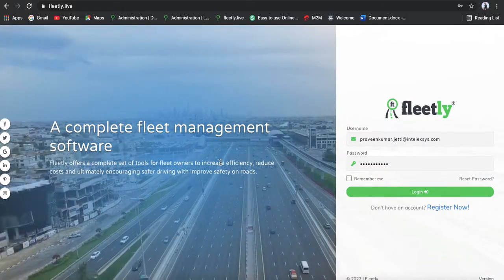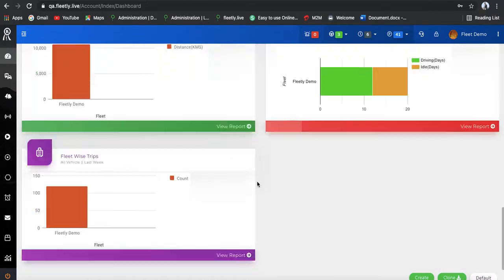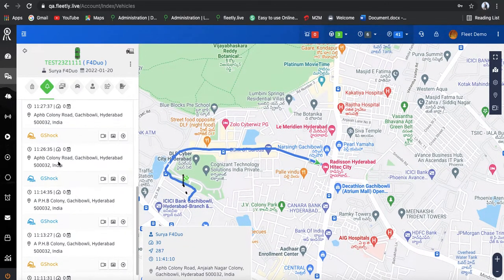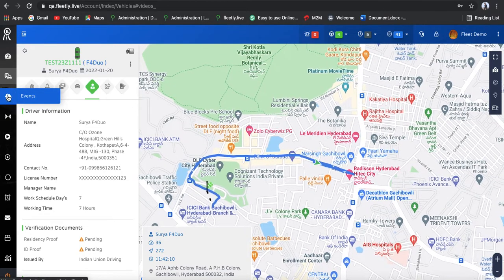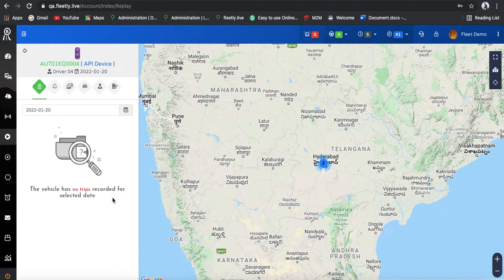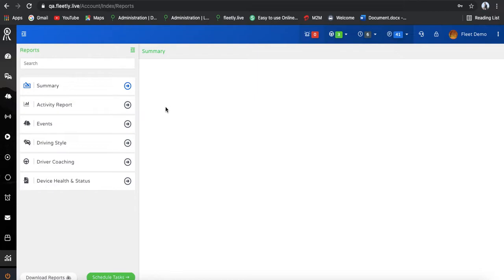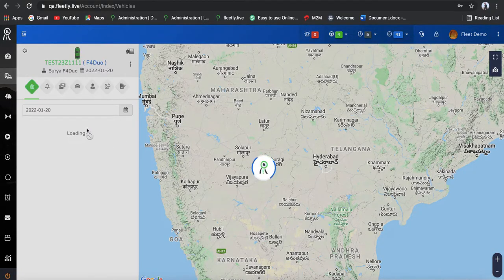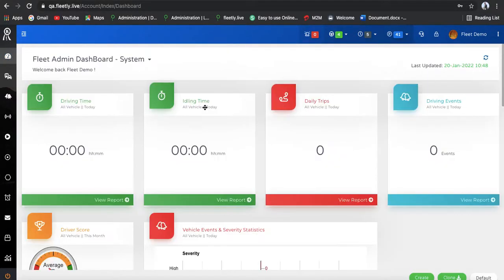Fleetly Dashboard Functionality- ENGLISH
FEATURES:
* Real time GPS Tracking (Live tracking)
* Driver monitoring Systems
* Driver Behavior Analytics
* Driver Risk Manager
* Route plan Optimization
* RFID technology
* Emergency Response System (Panic Button)
* Geofence (Vehicle Deviation alerts)
* Replay (Trips Replay history for 90 days)
* Driving Alerts ( Over speed , sudden Brake , Harsh Driving e.t.c)
* Advanced driver assistance systems
* Fuel usage Monitoring
* Anti-Theft Vibration Notification
* Service Reminders ( vehicle, insurance & pollution)

TO BUY